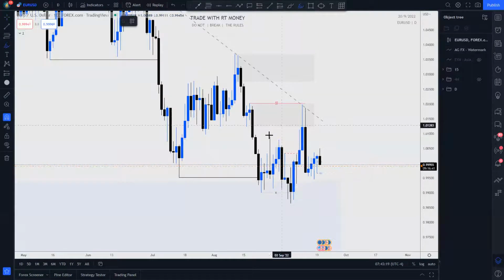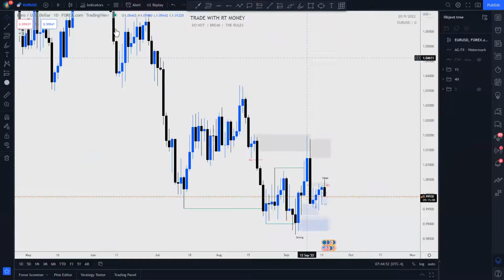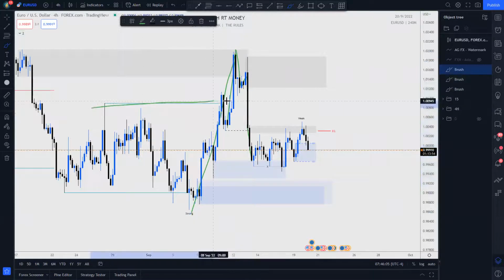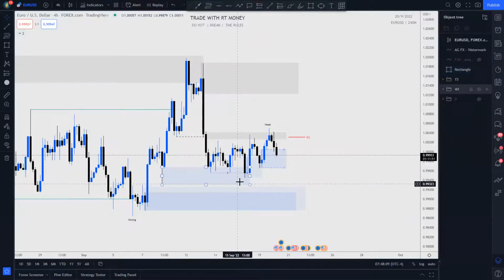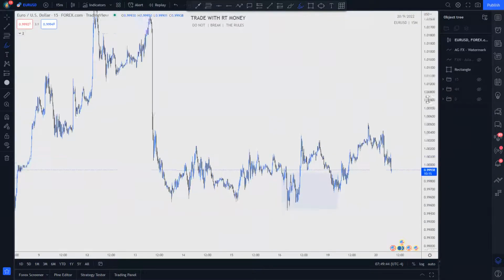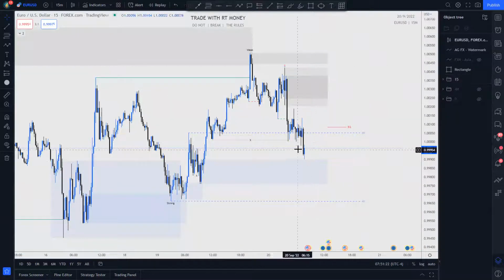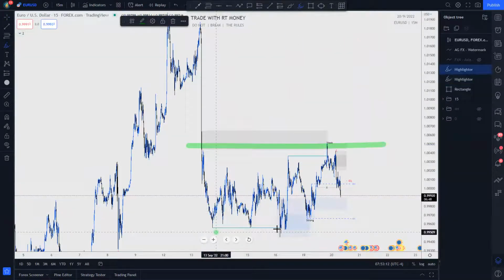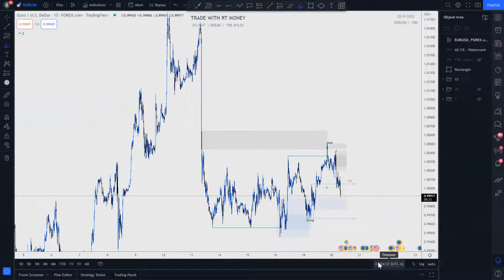Forex Daily Forecast: EURUSD Analysis & Trade Idea Sept 20th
EURUSD is the focus of this video.